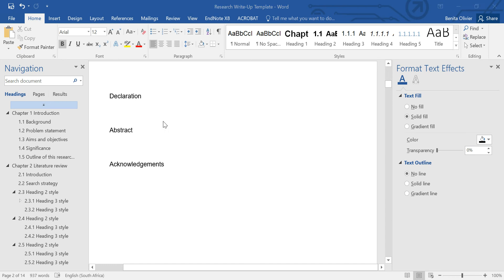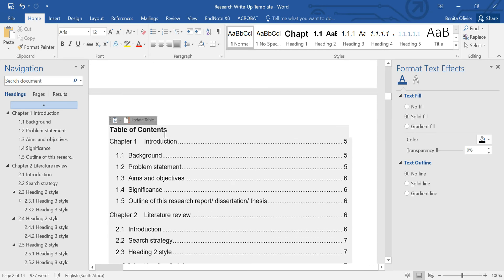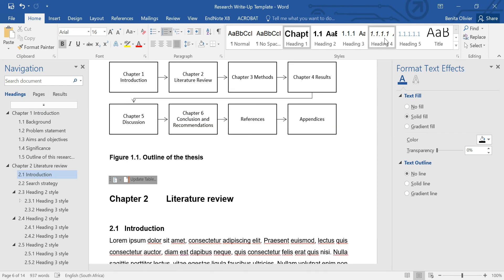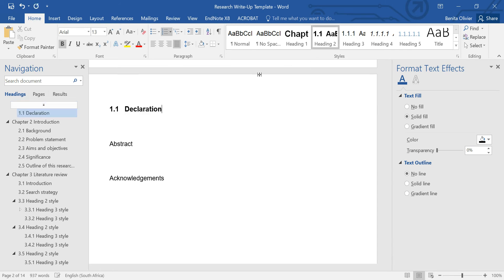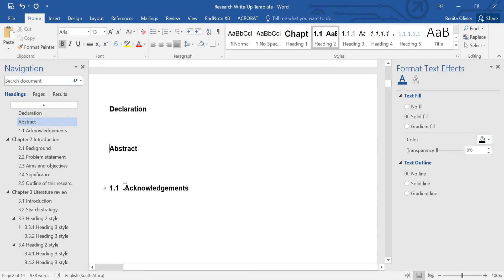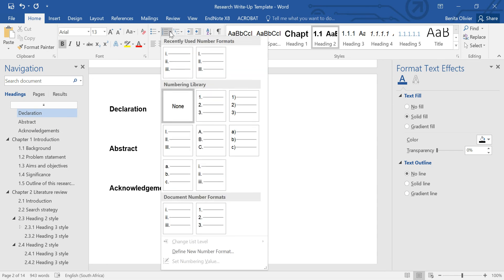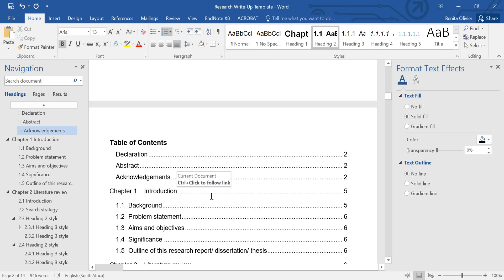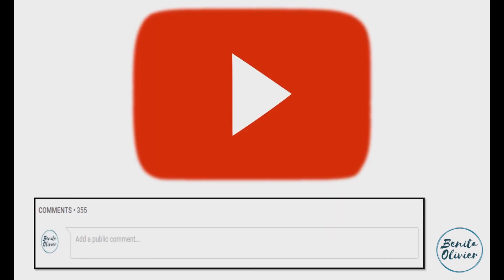How to add the sections before the Table of Contents into it in Word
This video will show you how to add sections that appear before the Table of Contents into the Table of Contents in Microsoft Word. Sections such as the declaration, dedication, acknowledgments, and abstract typically appear in the earlier sections of a thesis, dissertation or research report, followed by the Table of Contents. It is very easy to add these section headings to the Table of Contents when you use the heading styles function in Microsoft Word. This video shows you how.

When it comes to publishing your research, here’s a series that will help you to put together a phenomenal first draft

Are you a postgraduate student? Ready to write up your research? This thesis/dissertation template in Microsoft Word 2016 contains all the functions you need - all built into one comprehensive, user-friendly template. Click on the following link to get access to the template Here’s a video that explains what’s inside OR get the template for free when you join the Research Masterminds Success Academy
Enjoy the last stretch of the postgraduate journey!